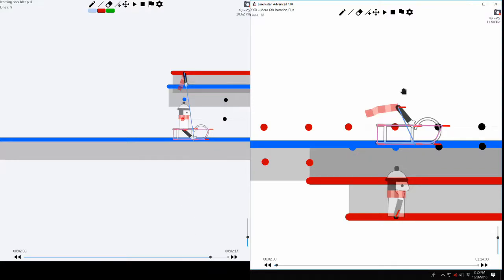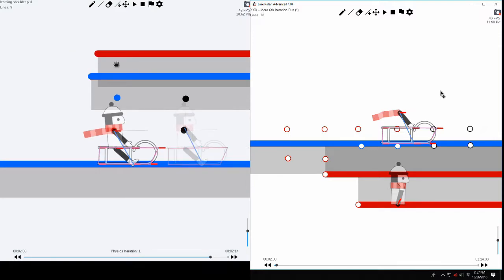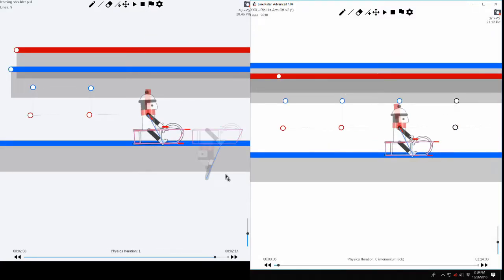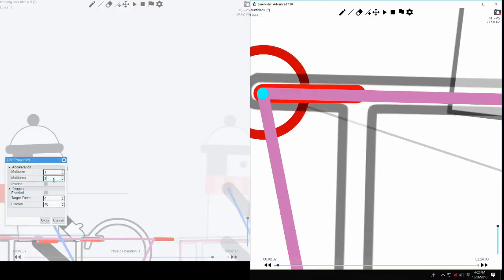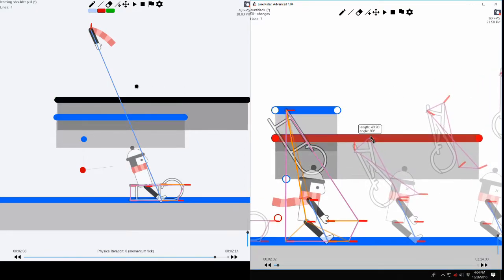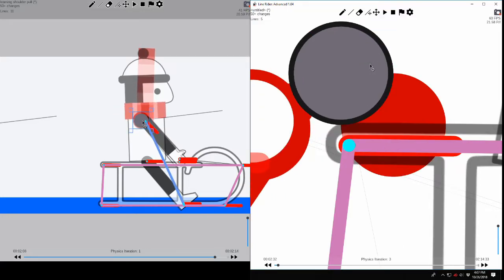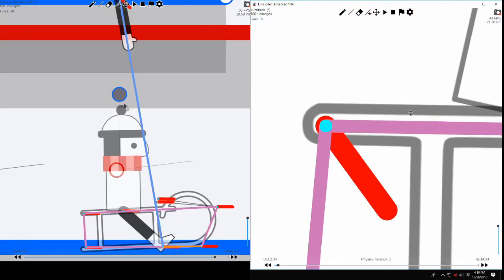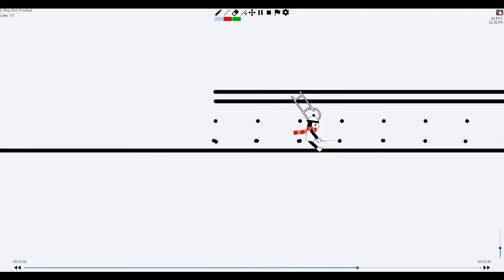6th Iteration Technique [Line Rider Tutorials]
Re-uploaded to add Arglin's tail pull